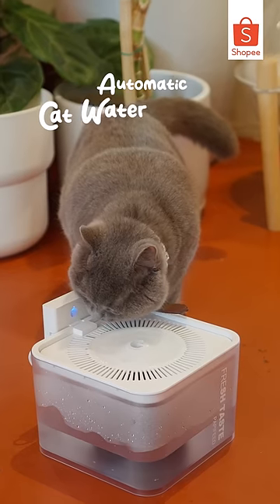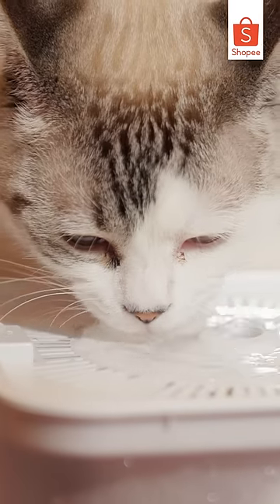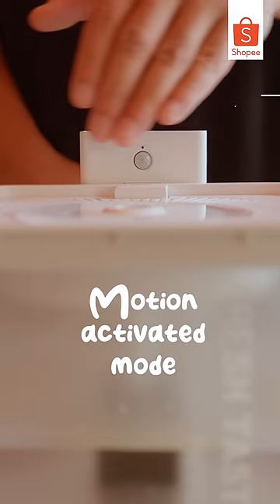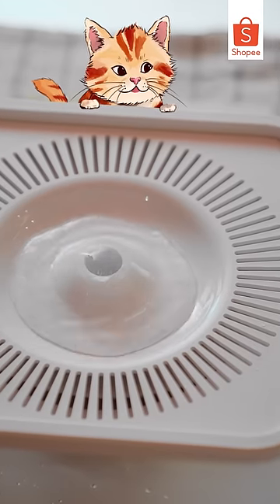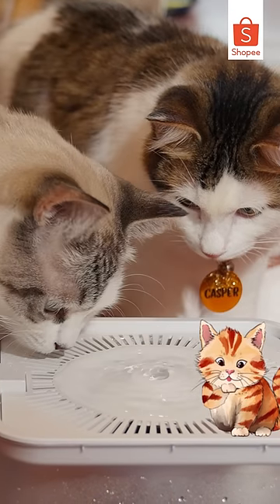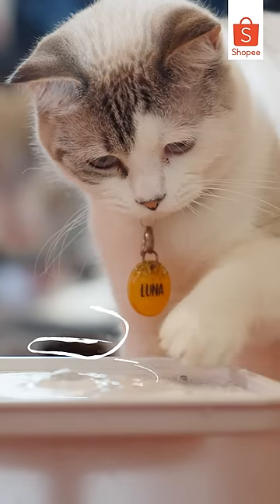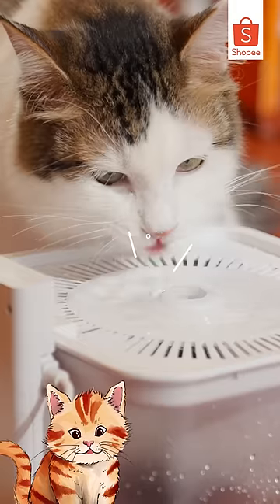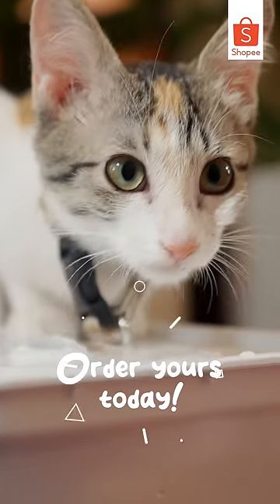Keep your cats hydrated! Get it now from Shopee!